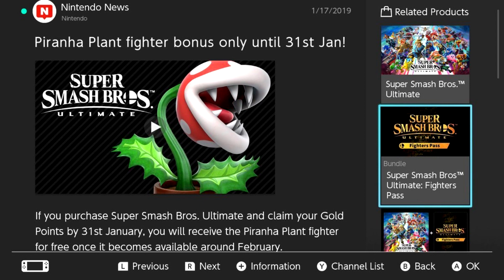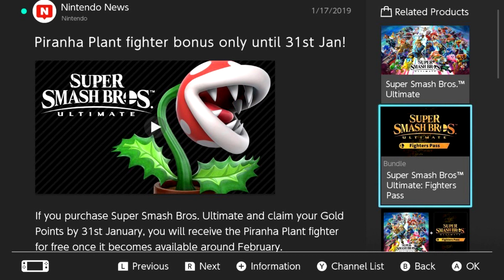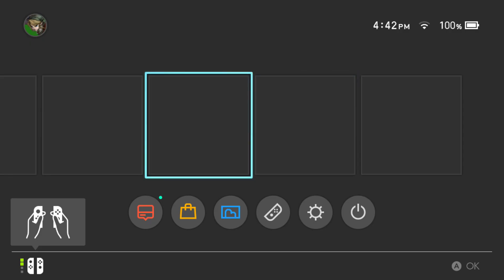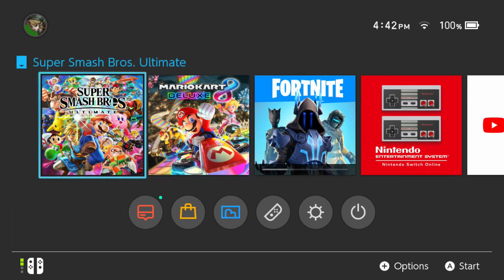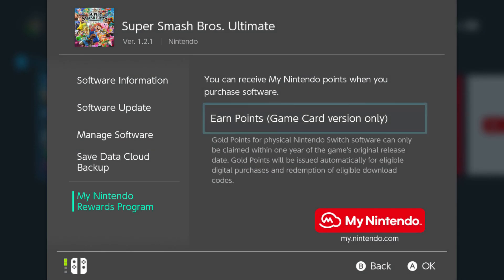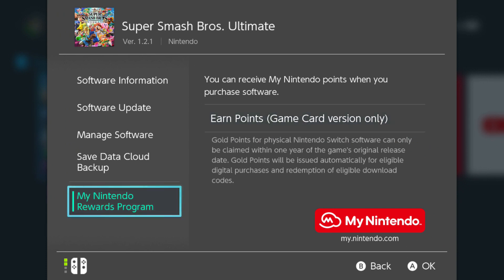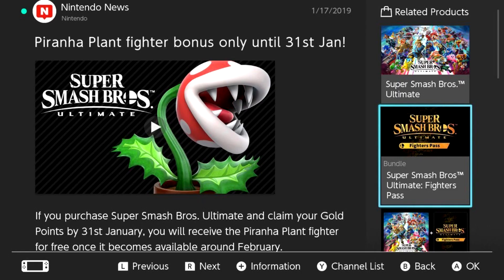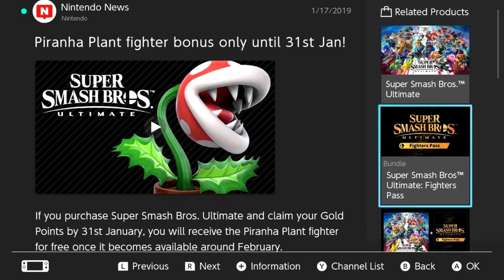Piranha Plant How to Unlock for Free And Release Date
How to on lock purana plan and super smash brothers ultimate and the release date is 100% confirmed